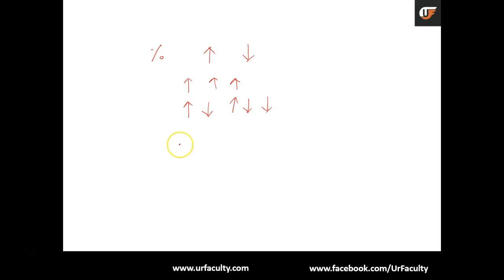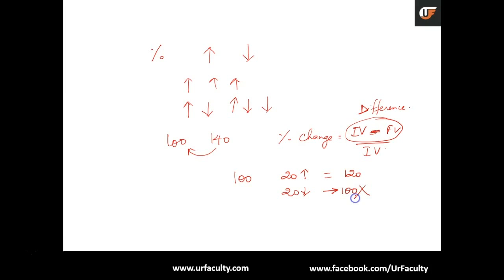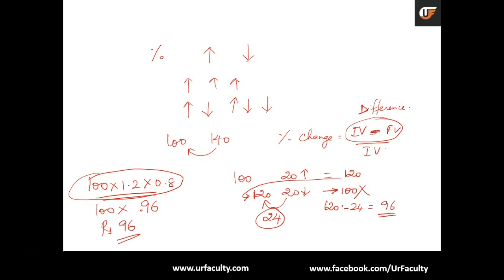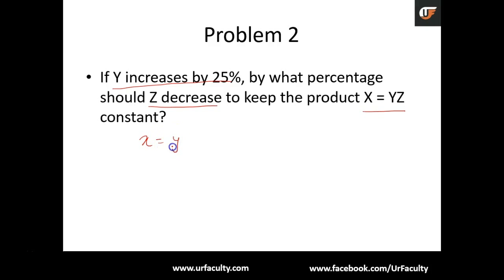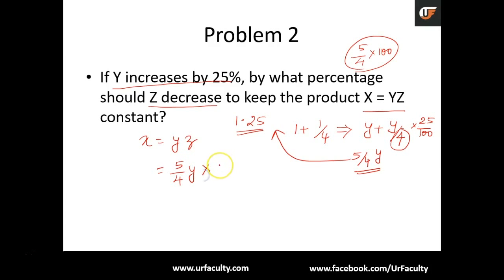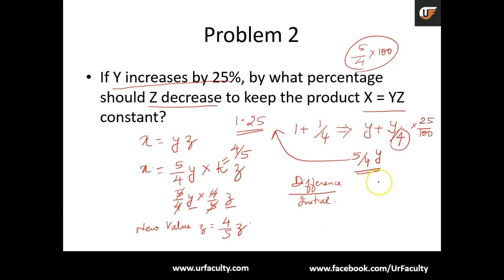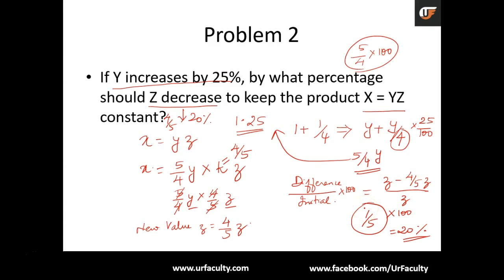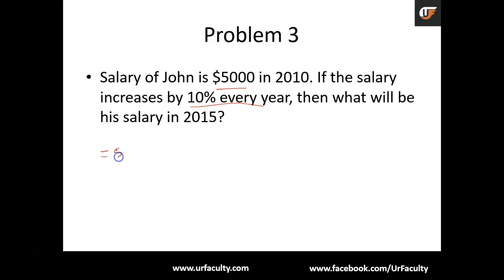Percentage 3 - Problems and Shortcuts for GRE, CAT and Bank Exams by UrFaculty.com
Percentages concept is important and here is our next video.